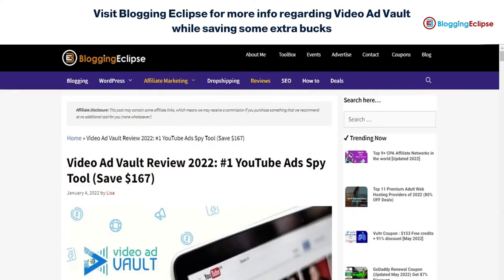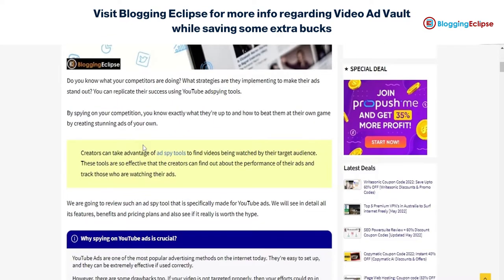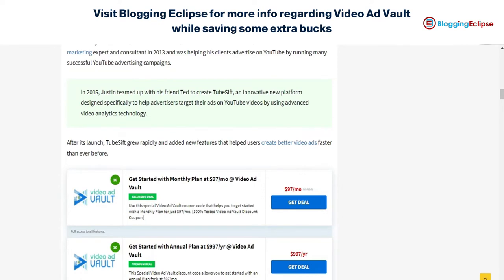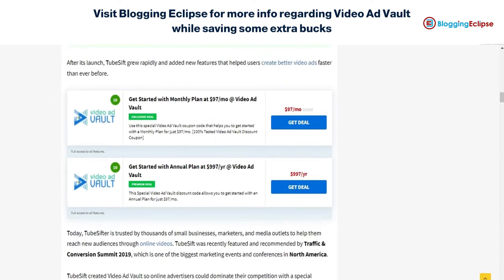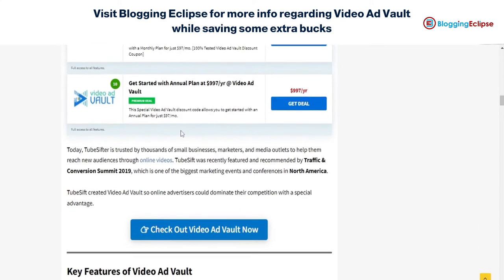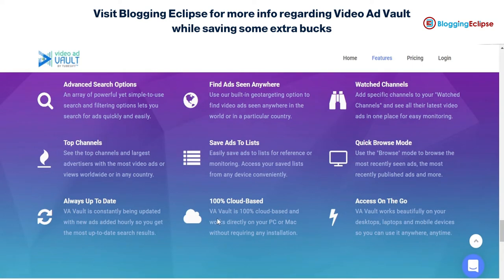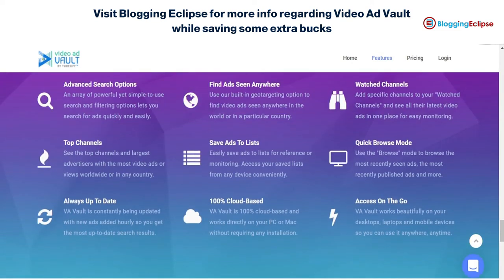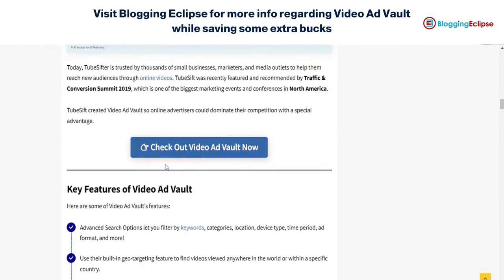Video Ad Vault Review | Video Ad Vault Coupons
Is Video Ad Vault the best Adspy tool for Youtube Videos available in the market, and what if you could save yourself $167 on the Video Ad Vault Plans? In this video, we'll be looking forward to some of the common deals and features offered by Video Ads vault making it an excellent tool overall.

🚀Use the link to get $167 off on a yearly plan

BloggingEclipse